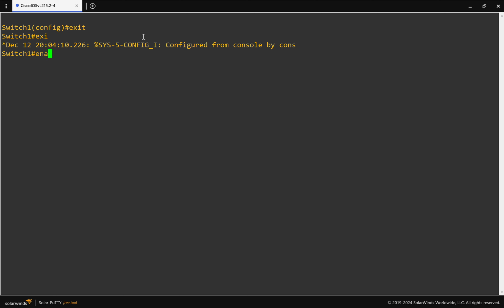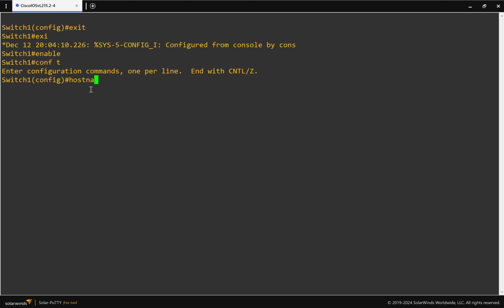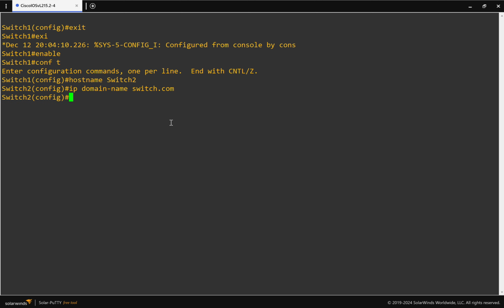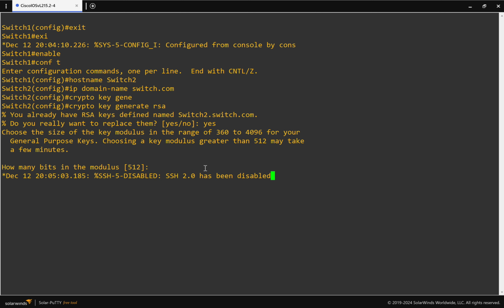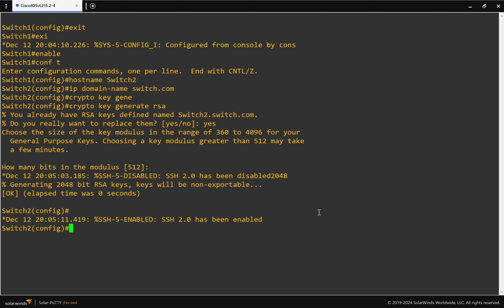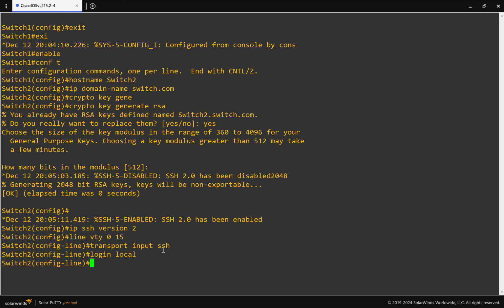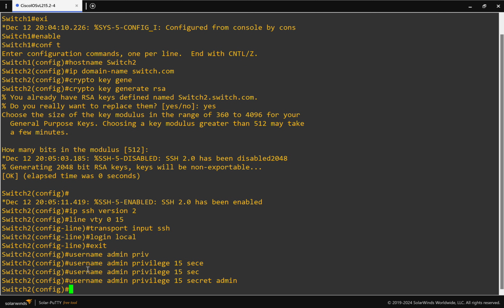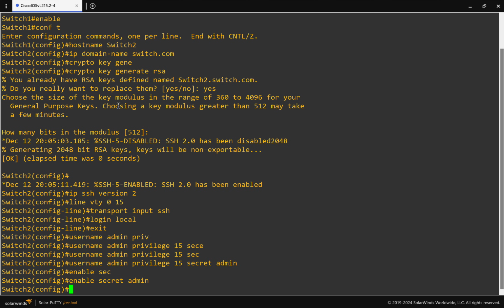How to Enable SSH on Cisco Switch for Python Automation with Paramiko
This is a brief video in which I set up ssh to work with paramiko on a cisco switch.